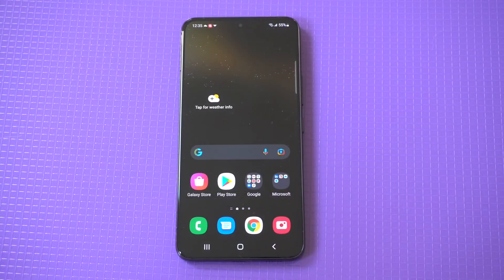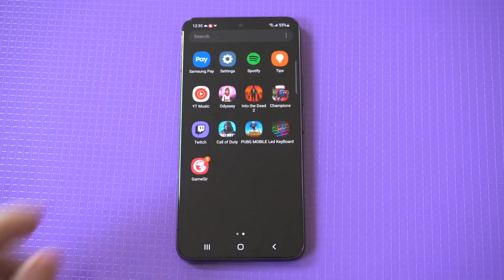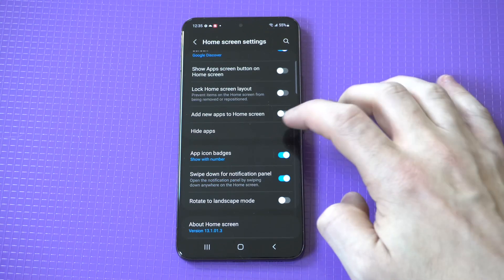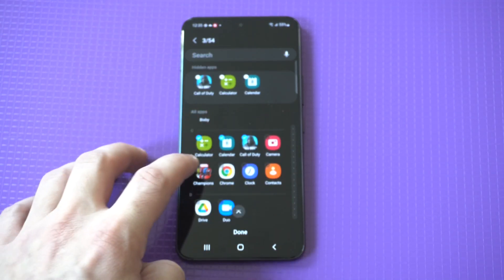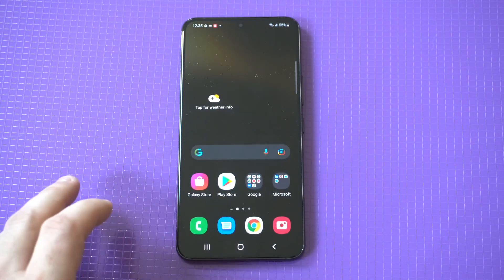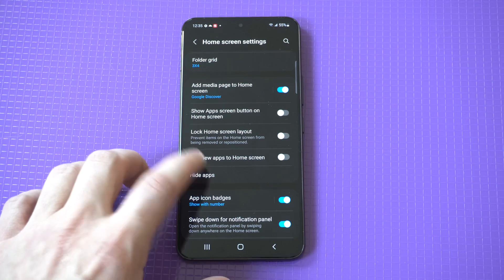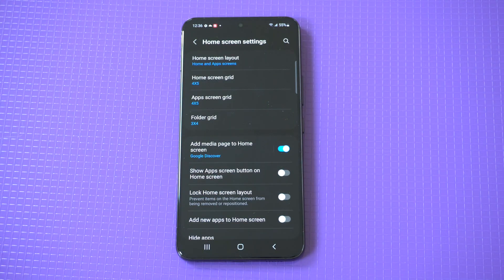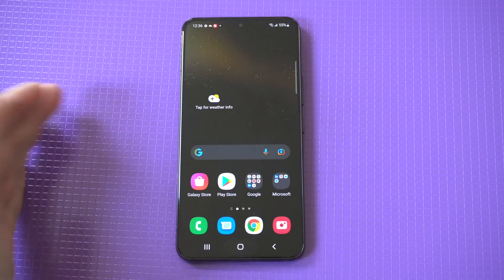How To Hide Apps On Galaxy S22 / S22 Ultra